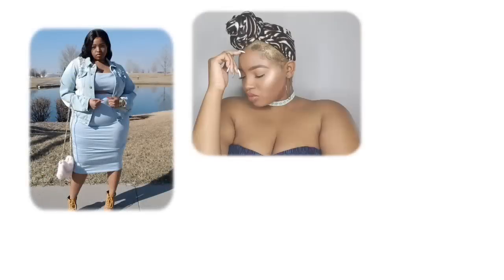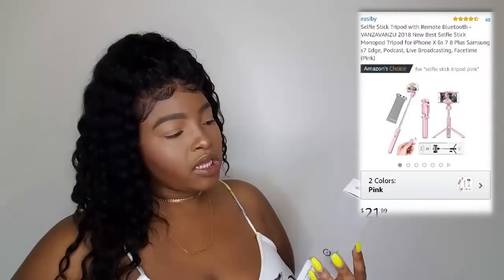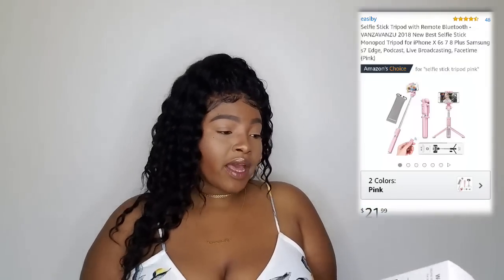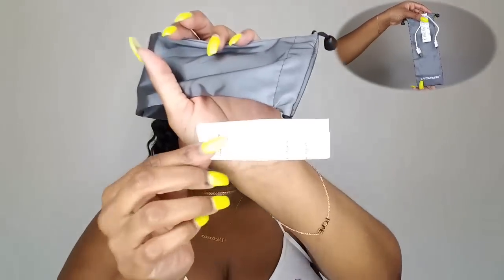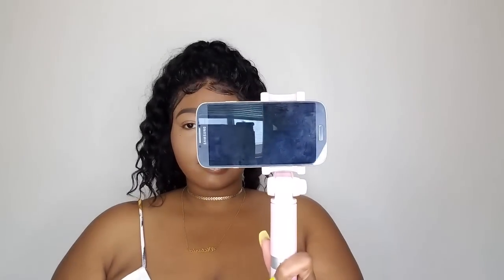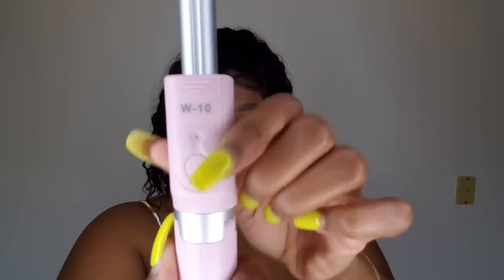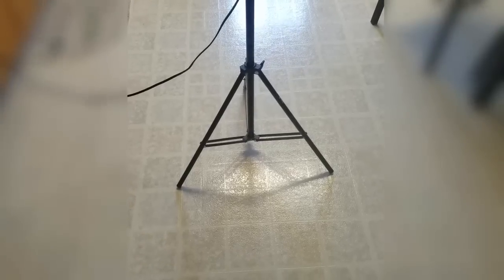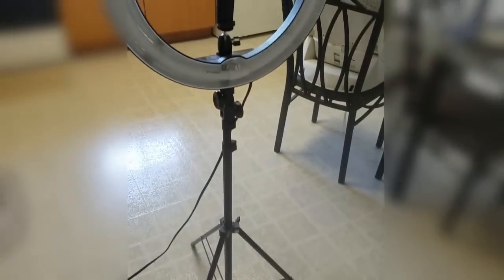How I Take My Own Pictures For Instagram | Affordable And Beginner Friendly | Victoria LaShay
Hay V Squad!! I have a video on how i take my own pictures for instagram!... Enjoy!

Selfie Stick Tripod with Remote...

Get $40 in travel credit when you sign up

Use code GVNMJ and get $5 when you sign up for an account

Or K.A.R BEATS